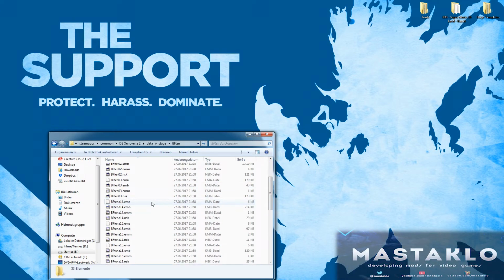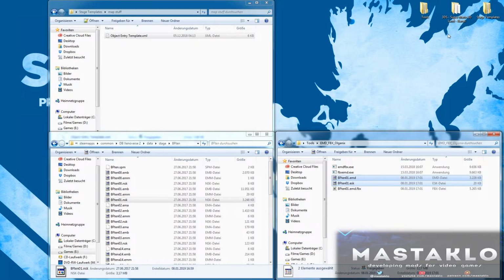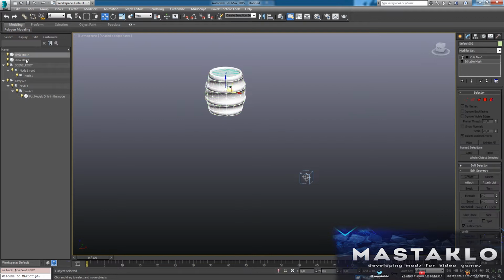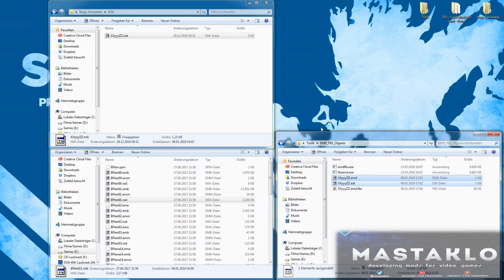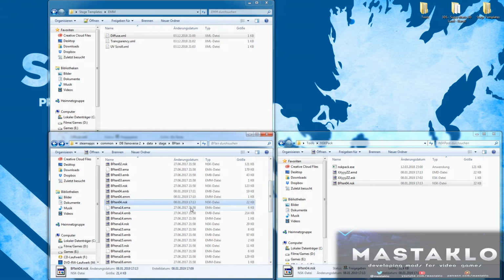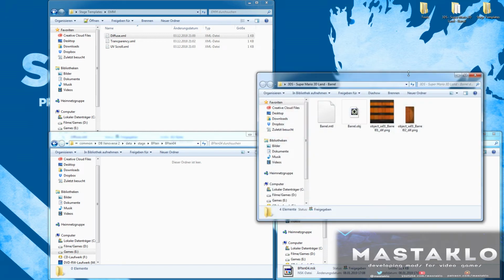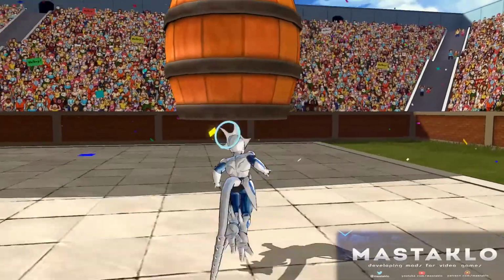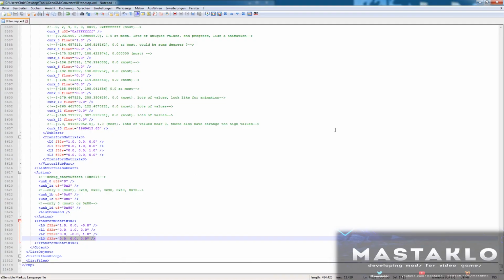Xenoverse 2 Stage Tutorials Part 2 | Import Stage Models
►If you want to support me and get some rewards for it you can become my patron here:

►EmdFbx to convert .emd to .fbx and vice versa